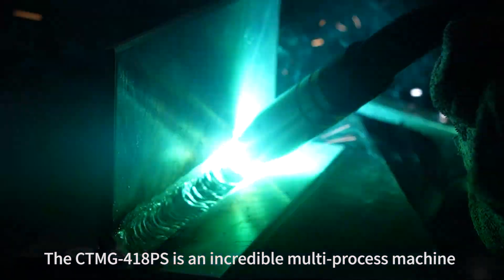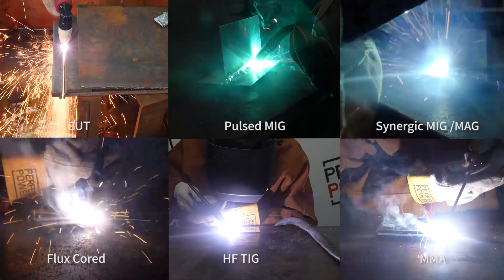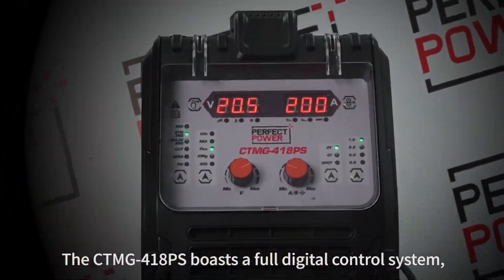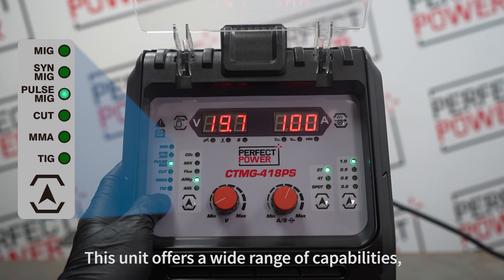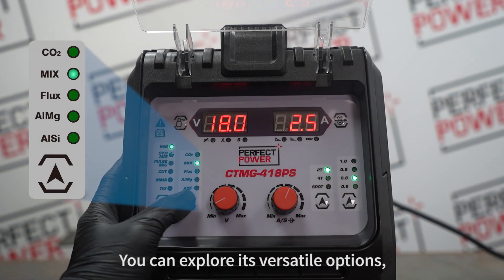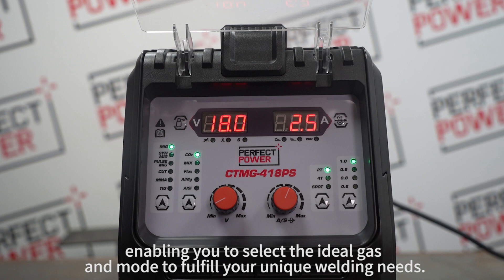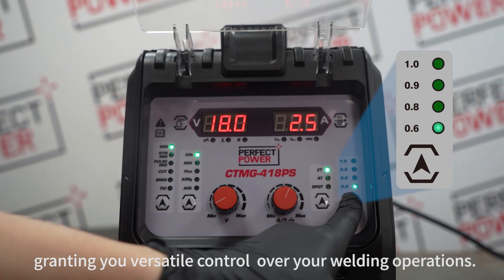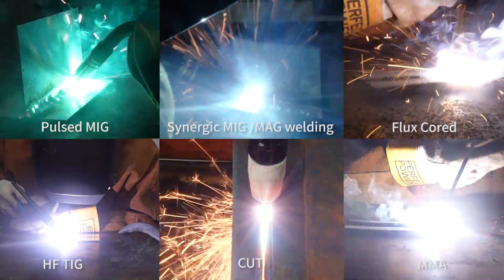CTMG 418PS 6-In-1 Multi-Process Welder & Cutter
1.A Better Solution for Aluminum Welding
Pulse MIG Offers High Quality, Consistent Welding with Stable Heat Control and Fairly Low Splatter Rate Compared to Conventional MIG Welders. Therefore, it's one of the best solutions to weld Active Metal such as Aluminum.
2.Non-touch Ignition HF TIG Welding
High Frequency Start TIG Welding allows for Maximum Weld Seam Quality in TIG Welding, And Non-Touch Ignition means you can position your torch accurately in all Angle
3.Gas Metal ARC Welding
MIG Welding with different gasses produces different weld penetration and arc characteristics. With SD-4050 Pro, you can choose mixed gas or CO2 according to different welding application.
4.User Friendly Synergic Mode
By simply adjusting the current button, welding parameters will be set automatically to match the current. It is that easy!
5.Flux Core ARC Welding
Flux core welding is a great option for welding outdoor or windy environments.
6.Shielded Metal ARC Welding
Stick welding is an easy to operate technique ideal for beginners. With its adjustable hot start and arc force function, S Simder SD-4050 Pro welder makes it easy to get started with your first projects.
7.Plasma Cutting
If you're looking for a top of the line plasma cutter that can handle cuts on almost any type of conductive metal, then look no further than CTMG-418PS.
Clean Cut up to 3/5"(15.2mm),
Severance cut up to 3/4"(20mm).
8.2T/4T/Spot Timer on MIG
You can also preset the Spot welding time when pressing and holding the trigger. Spot timer is beneficial when you need to weld a constant length of weld bead on the job.
9.Portable Steel Unibody Construction
Whether you're a pro or a DIYer, no project is too big or too small for our welding machines. We have several options to choose from so you can get the job done right.
10.
Portable Steel Unibody Construction
Weighs Merely 26lbs, you can easily carry it around to tackle projects. The Strengthened steel unibody makes the CTMG-418PS Strong enough for any indoor or outdoor jobs, which also guarantees the long service life of this machine. And it offers better heat resistance and heat dissipation compare to plastic constructure.

Engine Driven Welders
Engine-driven welders are powered by fuel, making them great for outdoor jobs;
Stick Welders
Stick welders are common among DIYers because they are convenient and do not require shielding gas;
Plasma Cutters
A plasma cutter can cut metal and be used with an air compressor;
TIG Welders
TIG welders are popular with pros because they can weld aluminum and other metals;
MIG Welders
MIG welders require shielding gas to use. They can also weld almost any metal.